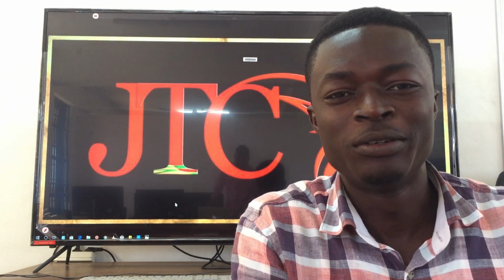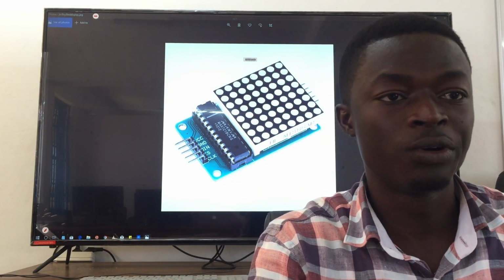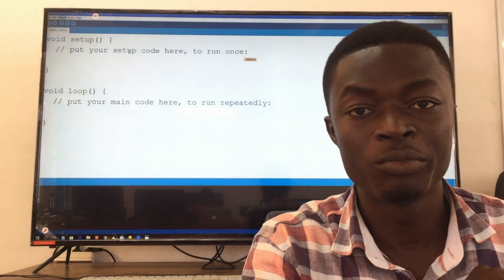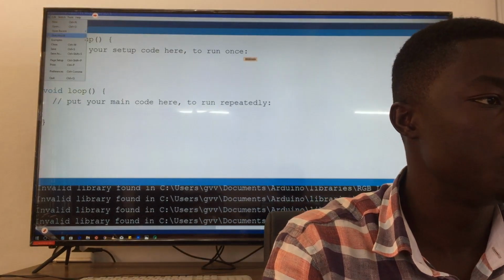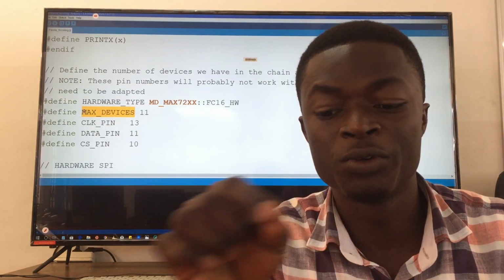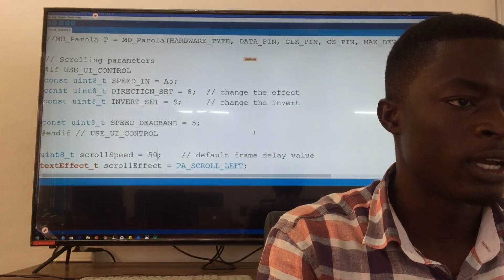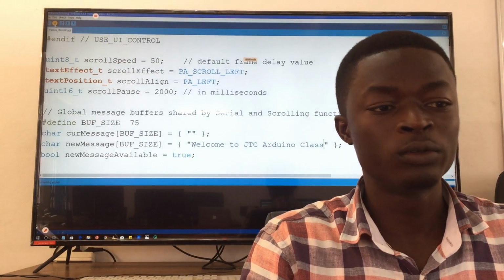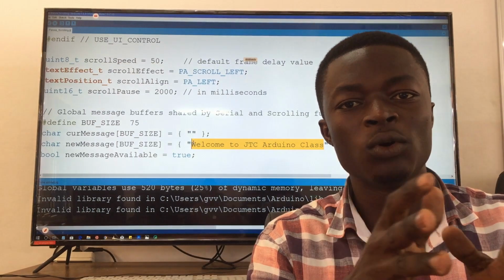MAX7219 8X8 LED DISPLAY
How to use  MD_MAX7219 and Parola library to control MAX7219
8X8 Led display